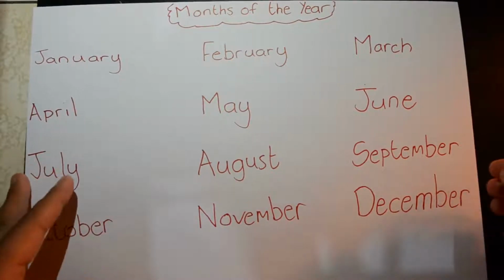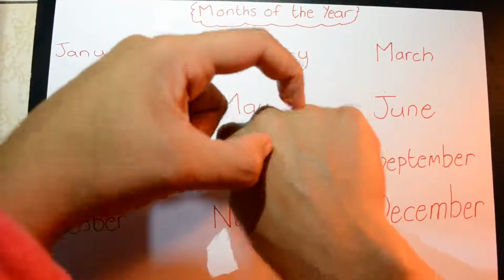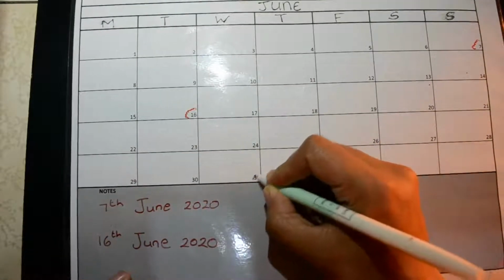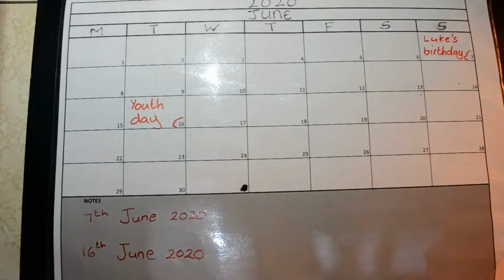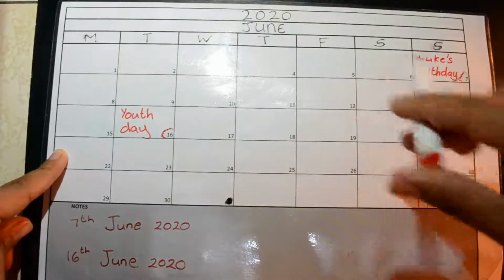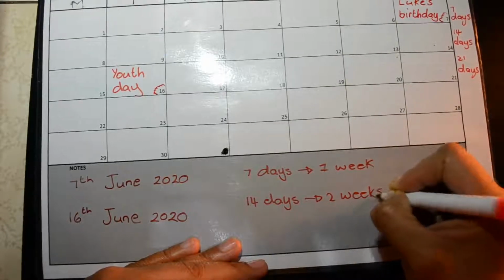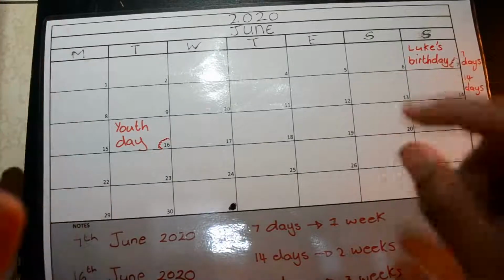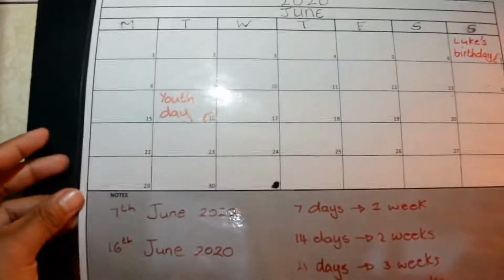WEEK 6~ MATH ~ MON 18/05